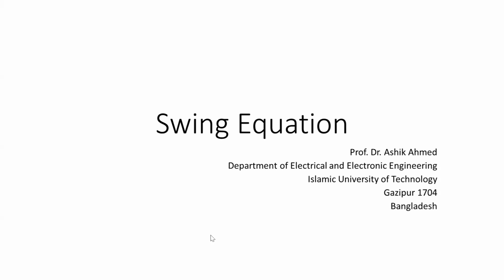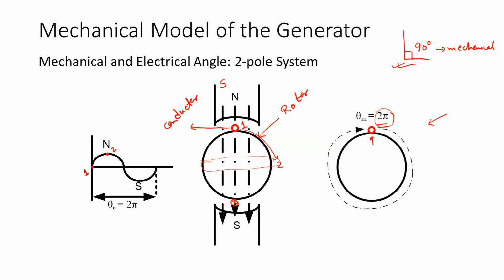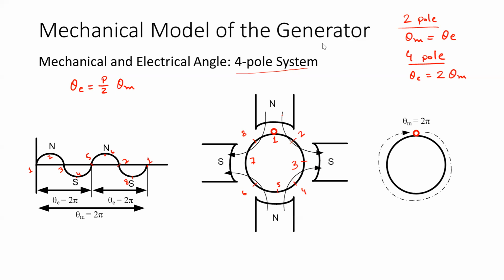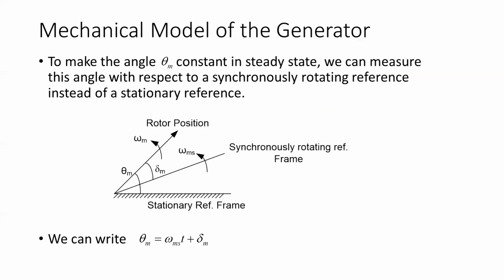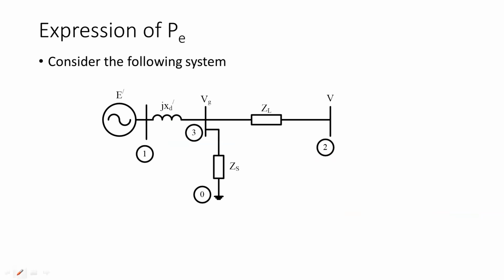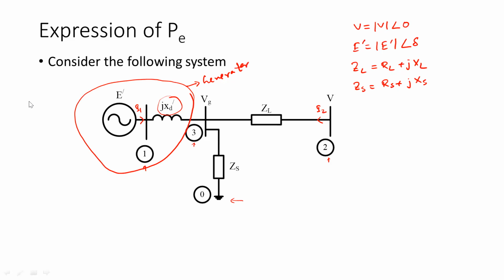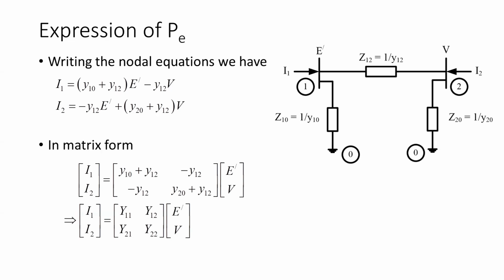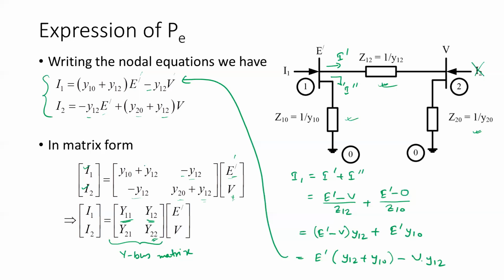2 Swing Equation